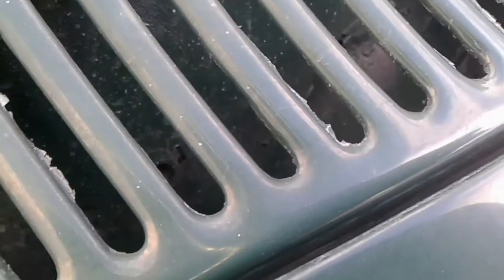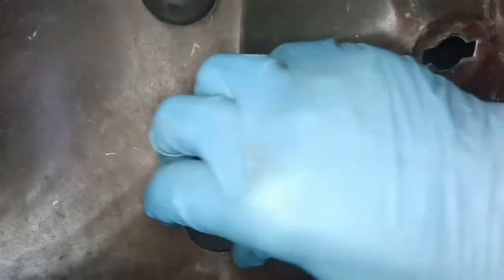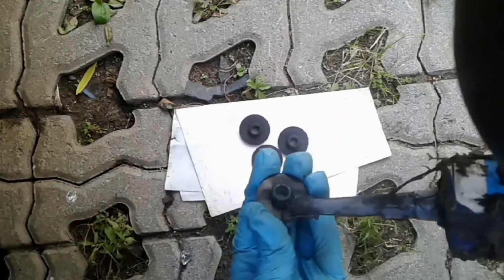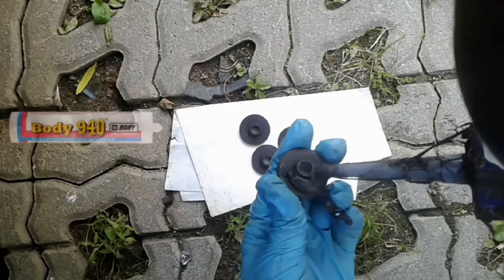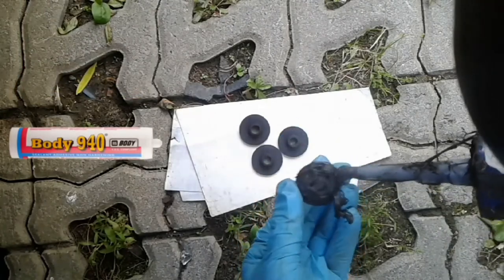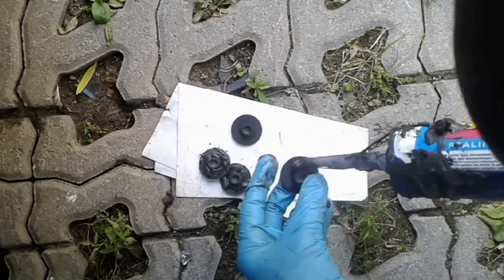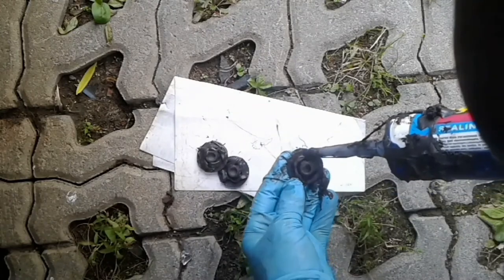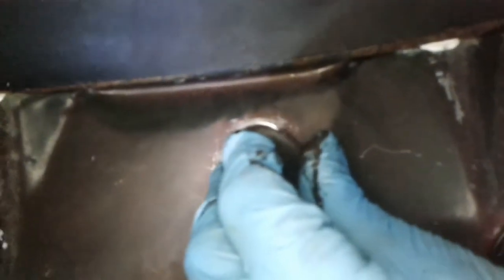WATER ON THE CAR FLOOR // WATER ON THE CARPET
WET PASSENGER FIOOR
WATER ON THE CARPET
RAIN WATER IN THE CAR
WHY FLOOR IS WET ON PASSENGER SIDE
This can be an easy and cheap fix!
I must say right away that there is no air conditioning in my car.